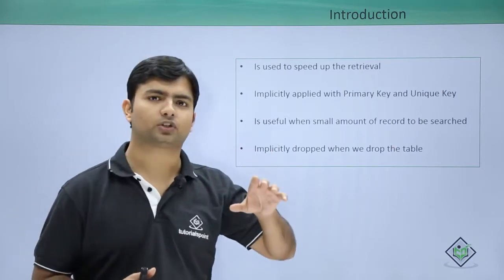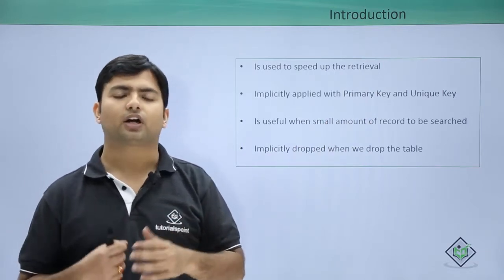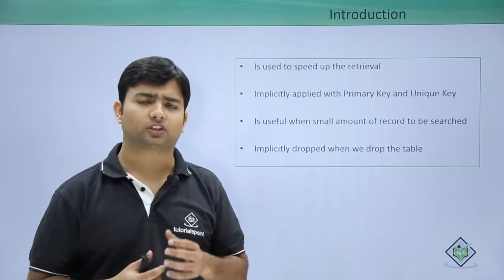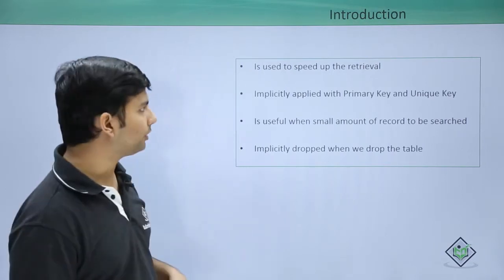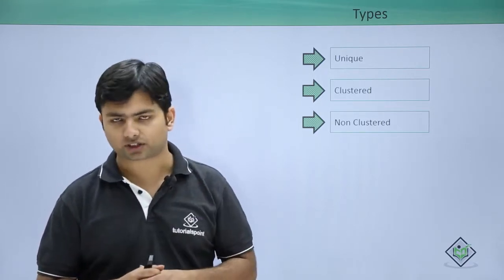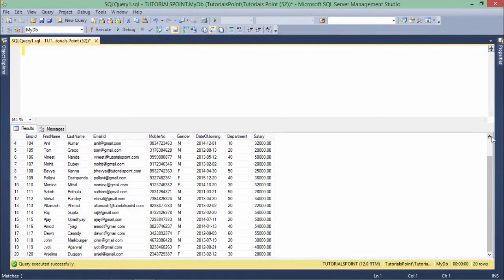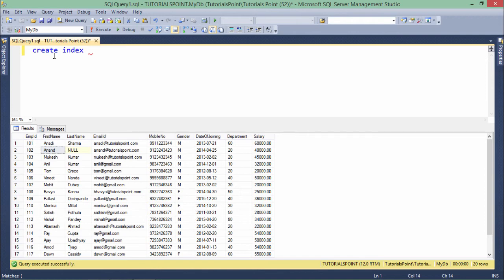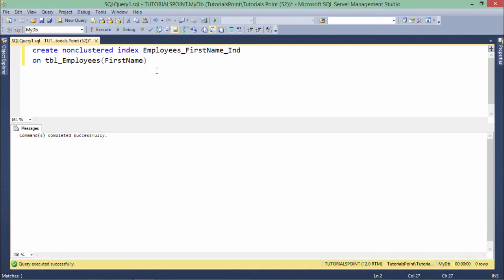T-SQL - Using Index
In this overview tutorial of T SQL, you will learn about another database object known as Index.

Timestamps
0:00 Introduction
2:30 Kinds of Index
2:34 Unique Index
4:58 Create Index

T SQL(Transact SQL) is an extension of SQL used in Microsoft SQL Server and Sybase ASE databases. This course will help you master the fundamentals of T-SQL from scratch. If you are interested in building a career in database administration or development, this course is for you.